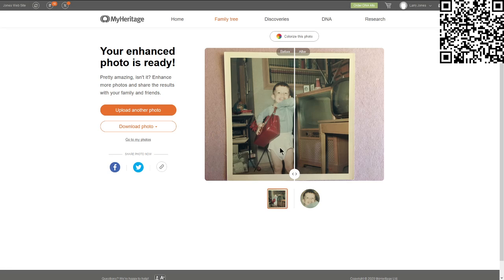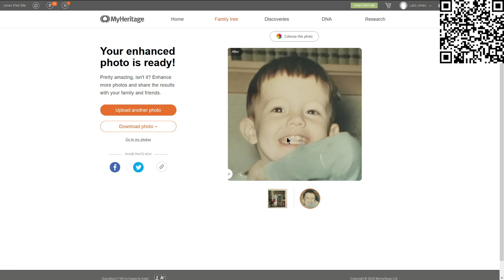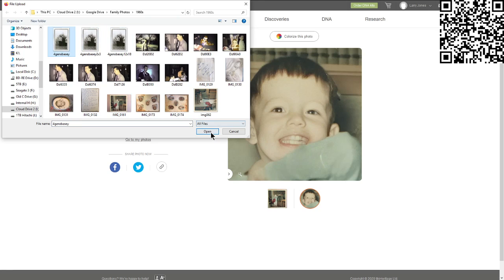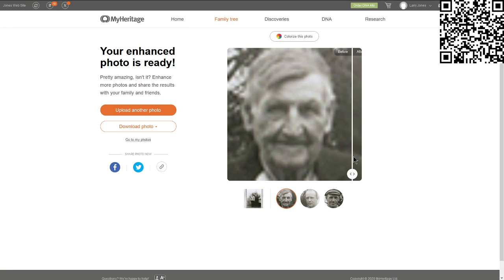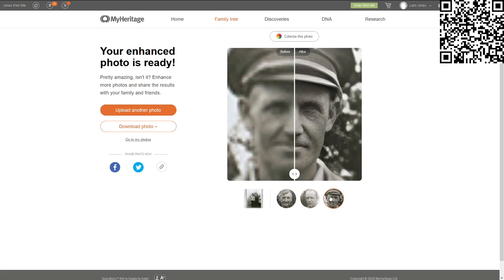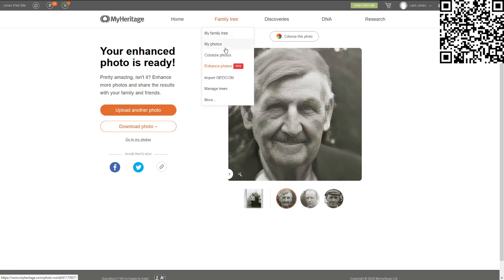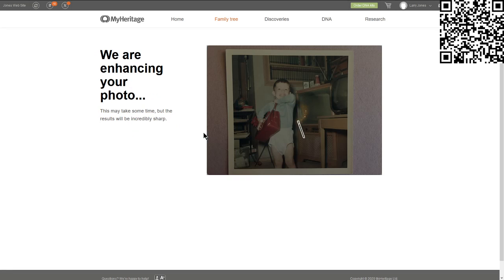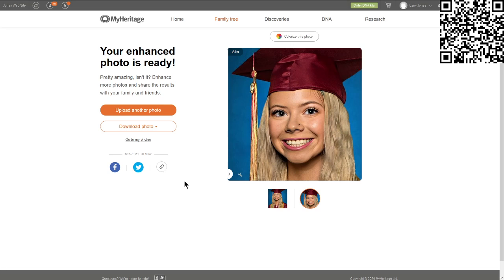OMG! MyHeritage Photo Enhancer is AMAZING! WOW!